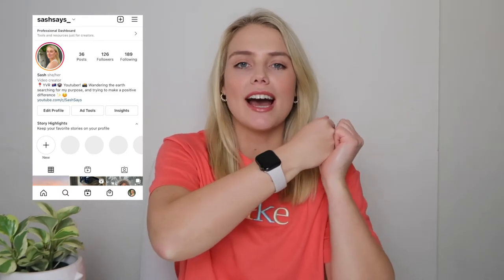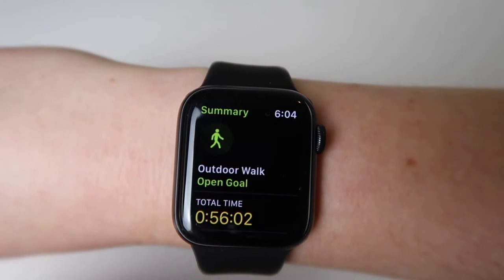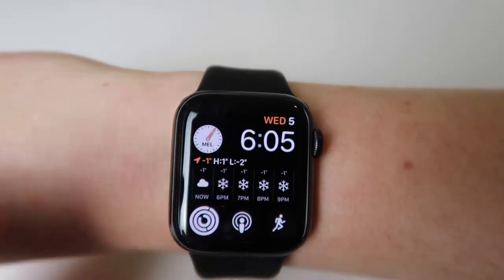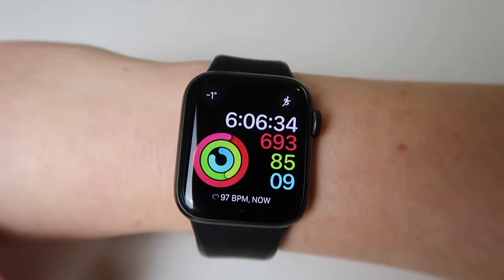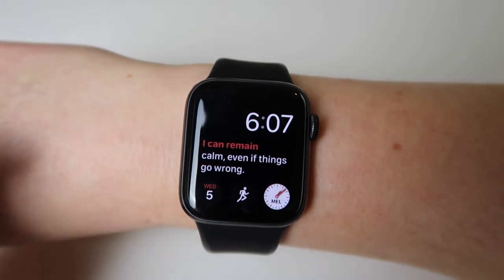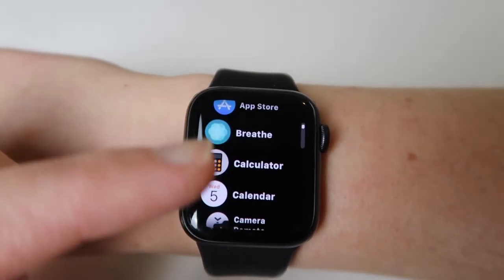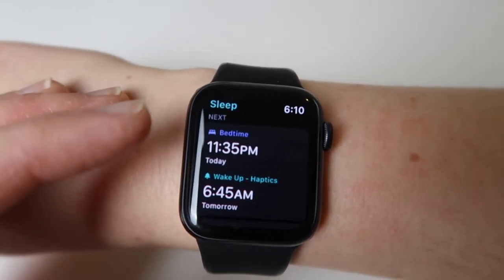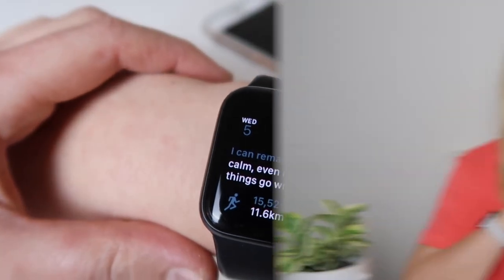How I use my Apple Watch SE! How to customize watch with the BEST apps for PRODUCTIVITY and WELLNESS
How To Customize Your Apple Watch SE! Apps you MUST have & reasons why you NEED to buy this watch! why i decided to buy this watch over other fitness trackers... i show you my favourite functions of the apple watch and what band i use and why... enjoy! :)

Editing software: iMovie on my 2018 Macbook

It’s just a small way to help support me and my channel! :)